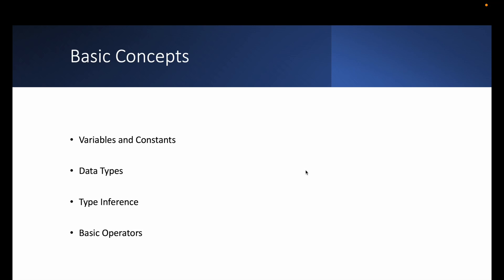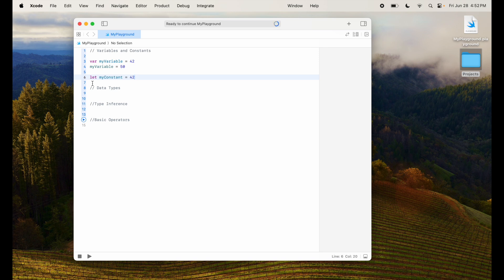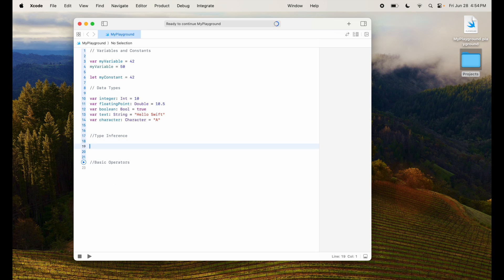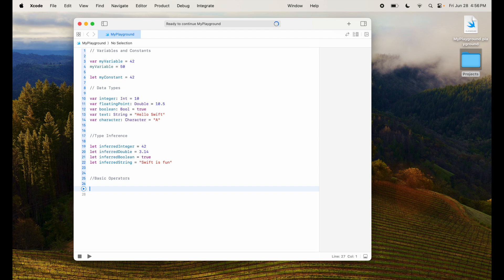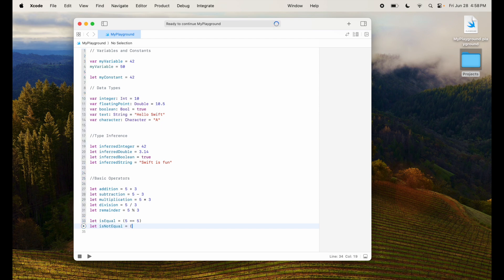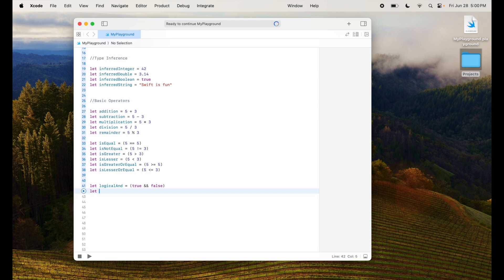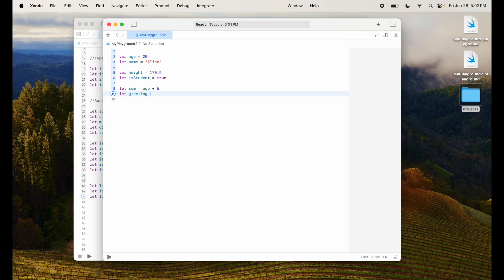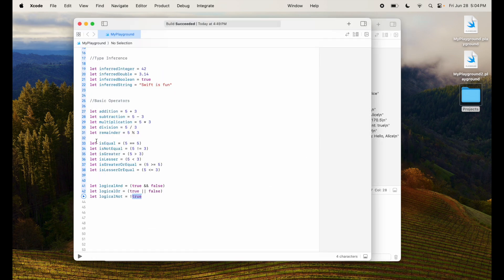Swift 5 2024: Basic Concepts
This video of our Swift 5 series delves into the fundamental concepts that form the foundation of programming in Swift. This video focuses on variables, constants, data types, and basic operators, providing a solid grounding for new programmers. Understanding these concepts is crucial as they are the building blocks for writing any Swift code. The video begins by explaining variables and constants. Variables, declared with the `var` keyword, are storage locations that can hold different values over time, while constants, declared with the `let` keyword, hold values that remain constant once set. This distinction is vital for managing data that changes and data that should remain fixed throughout the program's execution.

Data types in Swift are explored next. Swift is a type-safe language, meaning that it ensures values are of the expected type, preventing many common programming errors. The basic data types covered include integers (`Int`), floating-point numbers (`Double` and `Float`), Booleans (`Bool`), and strings (`String`). Each type serves a specific purpose: integers for whole numbers, floating-point numbers for decimal values, Booleans for true/false values, and strings for text. Swift's ability to infer types from context is highlighted, reducing the need for explicit type declarations and making the code more concise and readable. For example, when assigning an integer value to a variable, Swift automatically infers that the variable's type is `Int`.

Next, the video covers basic operators used to perform operations on data. These include arithmetic operators such as addition (`+`), subtraction (`-`), multiplication (`*`), and division (`/`), as well as the modulus operator (`%`) for finding remainders. Swift also includes comparison operators for comparing values, and logical operators (`&&`, `||`, `!`) for performing logical operations. These operators are essential for writing expressions that manipulate and evaluate data, forming the basis of decision-making and control flow in programs.

Control flow is another crucial topic introduced in this video. It allows the execution of different code paths based on certain conditions, using conditional statements and loops. Conditional statements include `if`, `else if`, and `else`, which execute code blocks based on boolean expressions. For example, an `if` statement checks a condition, and if it evaluates to true, the code inside the `if` block is executed. If it is false, the code in the `else` block is executed if provided. Swift’s `switch` statement is also introduced, providing a powerful way to handle multiple conditions by matching values against a series of cases.

Loops, including `for`, `while`, and `repeat-while`, allow repeated execution of code blocks. A `for` loop iterates over a sequence, such as a range of numbers or an array, executing its code block for each element in the sequence. The `while` loop repeatedly executes its block as long as its condition remains true, and the `repeat-while` loop guarantees at least one execution of its block before checking its condition.

Throughout the video, practical exercises reinforce the concepts discussed. Beginners are encouraged to create simple programs that use variables, constants, and basic operators, and to write code that demonstrates conditional statements and loops. These exercises help solidify the understanding of Swift’s syntax and logical structure. By the end of the video, readers should feel confident in their ability to declare variables and constants, perform basic operations on data, and control the flow of their programs using conditionals and loops. This foundational knowledge is crucial for tackling more advanced topics in Swift and for writing effective, efficient, and error-free code.